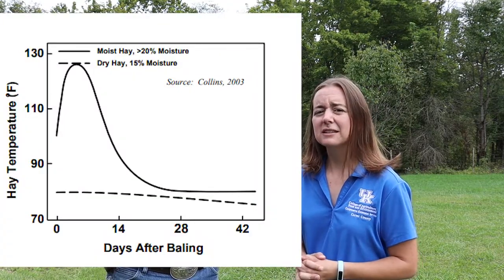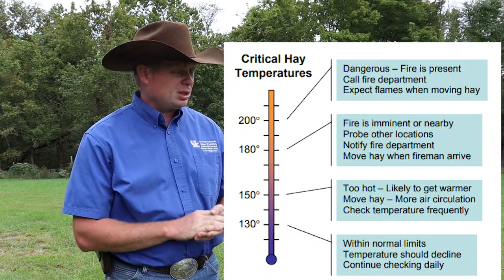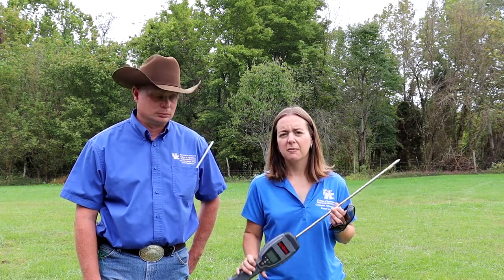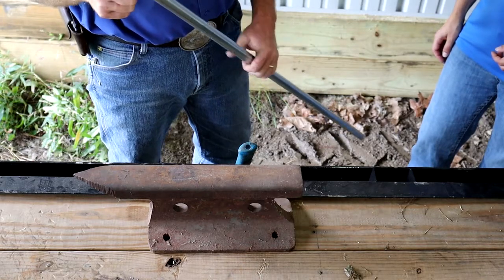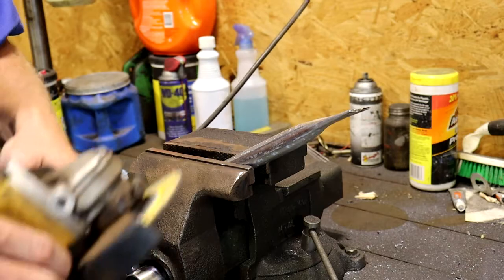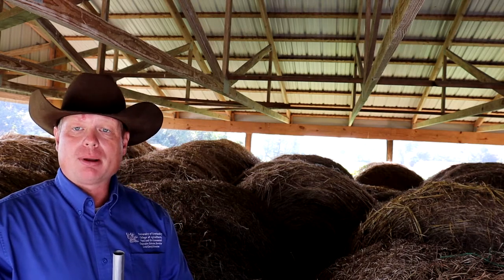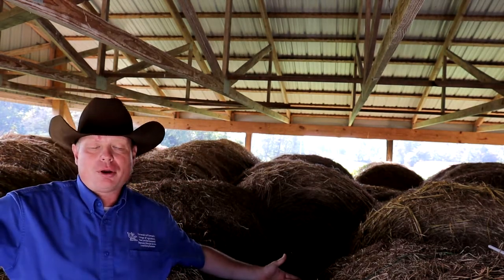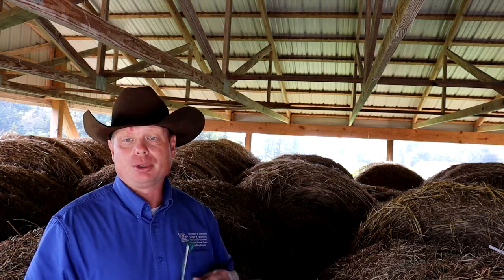How to make a homemade Hay Tempeture Probe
This will show you how to make a homemade hay tempeture probe so you can monitor you hays tempeture that is stacked in the barn